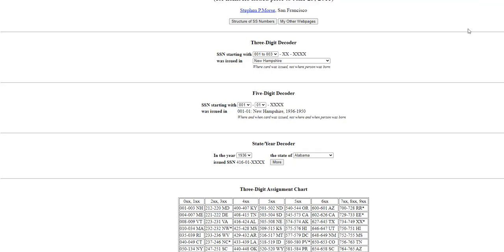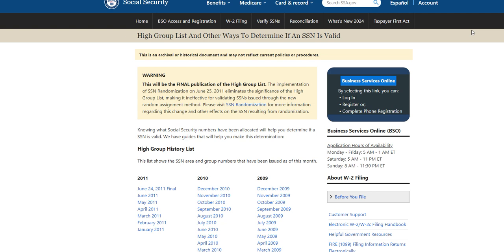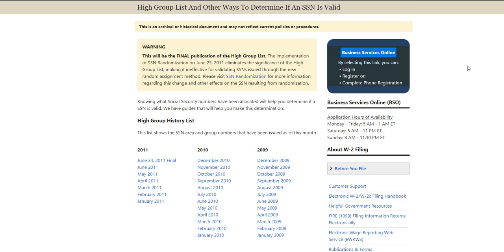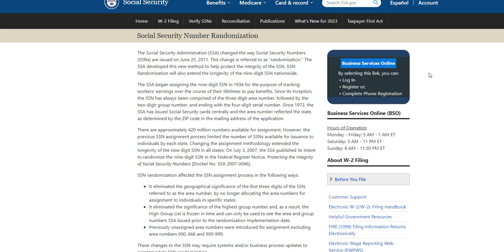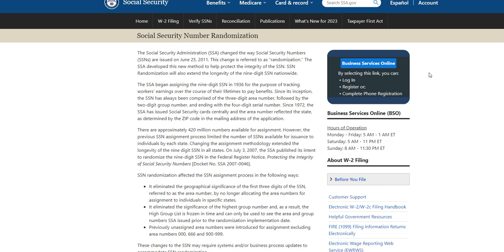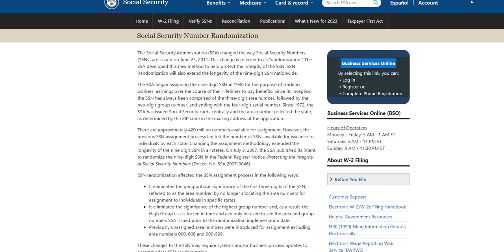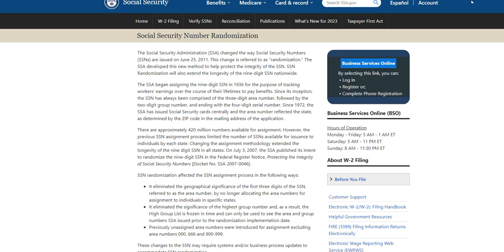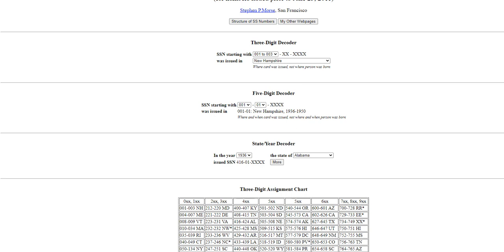ONE BLACK NATION - "We WOKE Now" - We STAND in UNITY!!!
ONE BLACK NATION by HBLLC.

As the Owner of Holla-Black, LLC. D.B.A. "ONE BLACK NATION...

There is something that I would like to make crystal clear: We are seeking to gather a body of individuals consisting of entrepreneurs, innovators, artist, independent men and women, small business owners and professionals (blue & white collar workers).

We are a body of independent individuals and businesses, coming together to collaborate collectively in order to discuss various topics, that directly impact our neighborhood(s).  Therefore, there is no head to chop off, especially since we are a body of independent individuals and businesses.

In conclusion - The HOLY Bible is our roadmap, and by keeping GOD's statue, laws and commandments, as given to the Israelites scattered across the "Four Corners of the Earth"... things will be put back into there natural order.

Please make note that in order to receive an invite to our meeting (audio and video) recording, which is separate from this YouTube live, you must be from one of the 12-Tribes of Israel ONLY.

I understand that not everyone will want to participate in this collaboration of the minds, and positively build up each community, i.e., through education, information, health, wealth and spiritual inspiration.